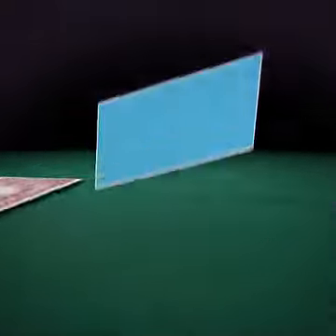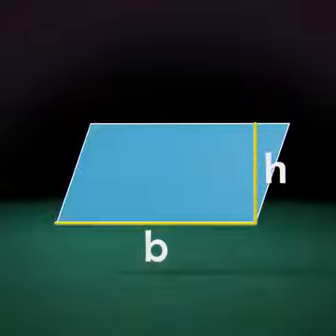how to solve